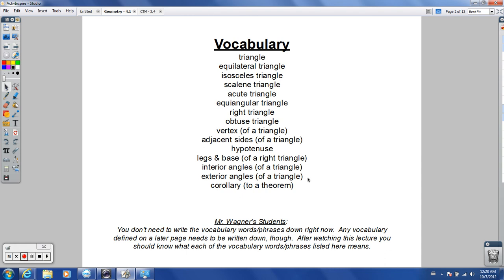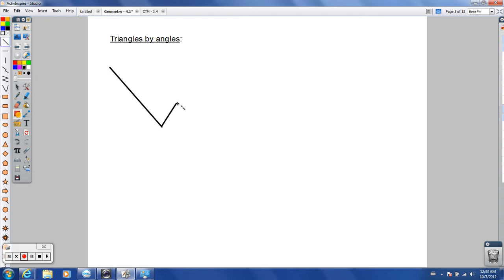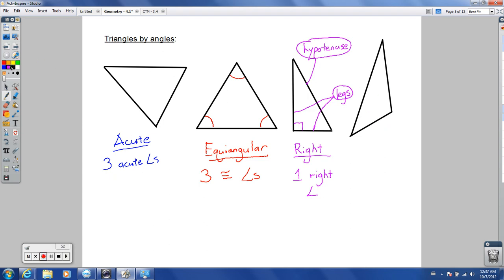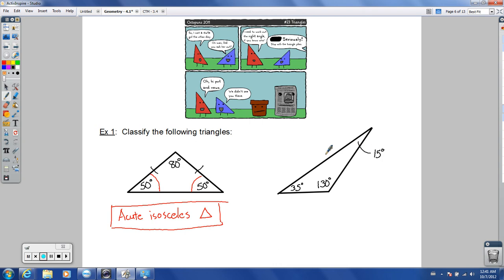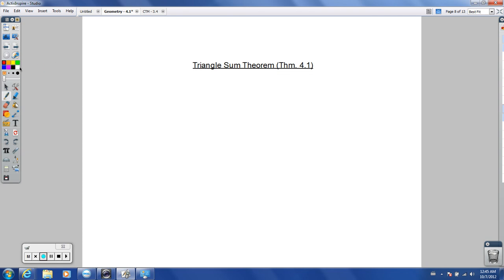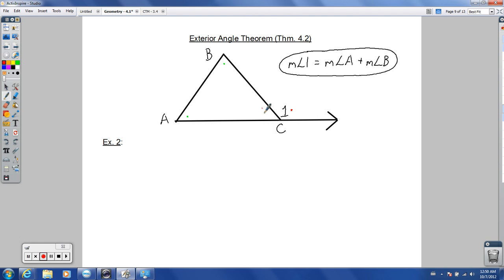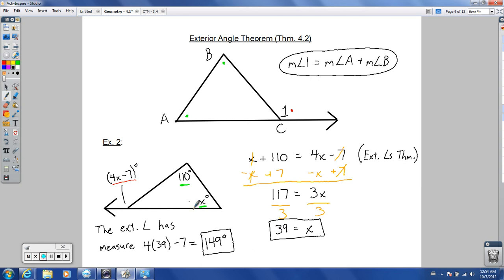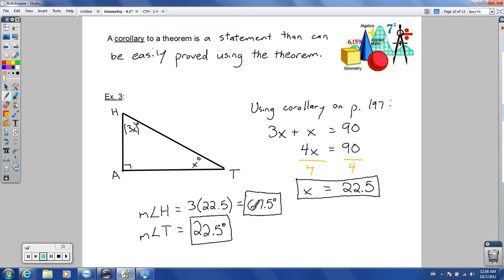Geometry - 4.1 - Triangles and Angles